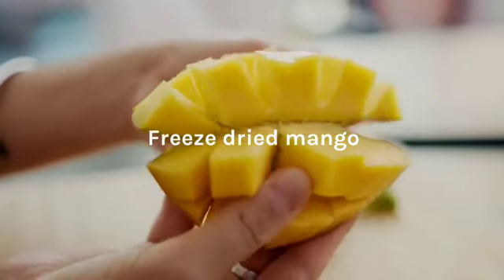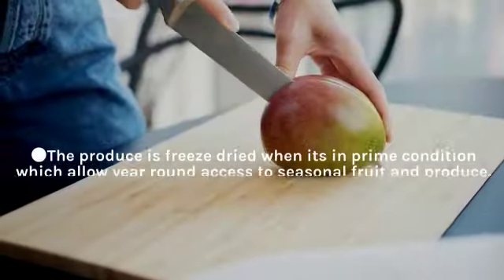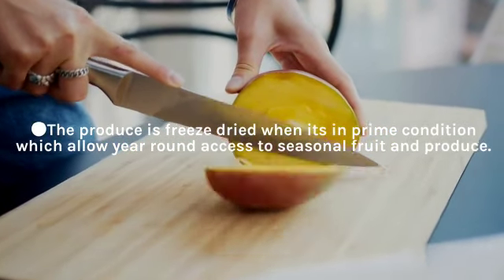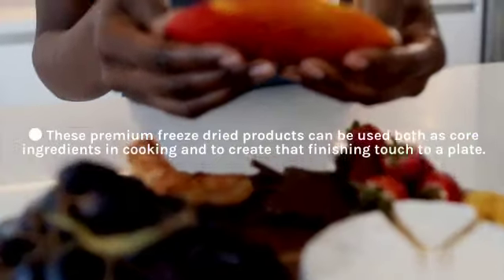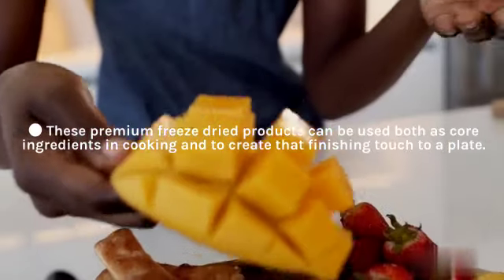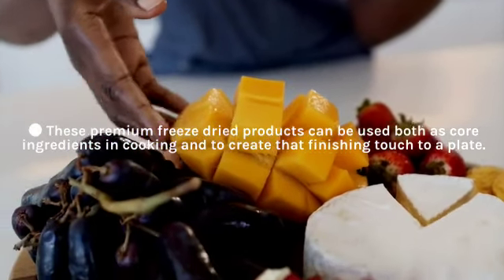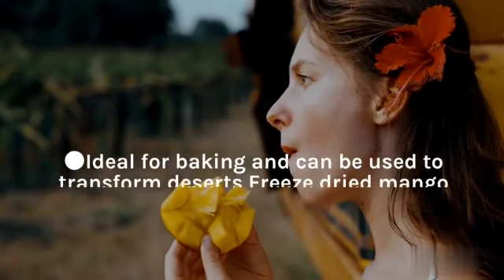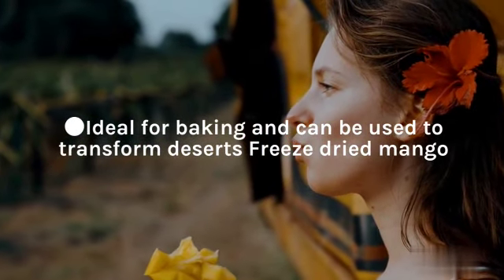Freeze Dried Mango | Rite Eat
Freeze dried mango
•Rich in Nutrients
•Relieve Stress
•Boost Immune System
•No added sugar & no Preservatives